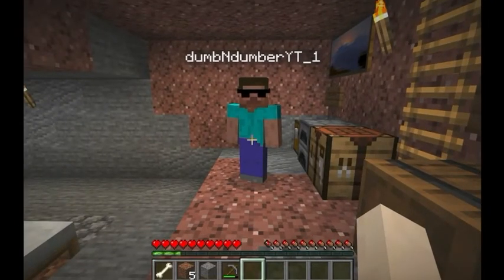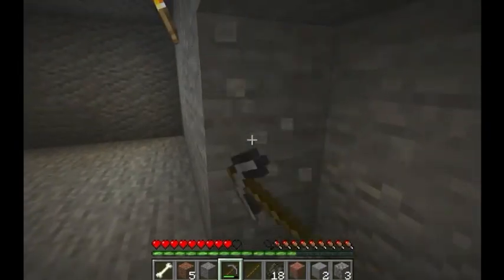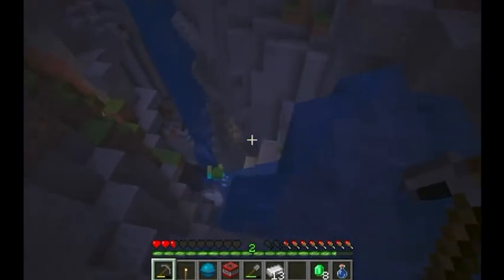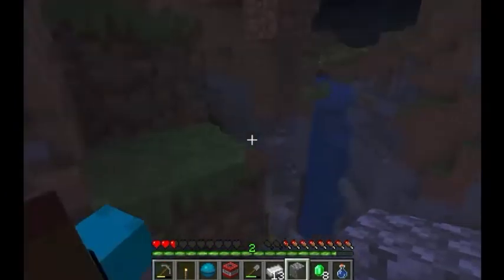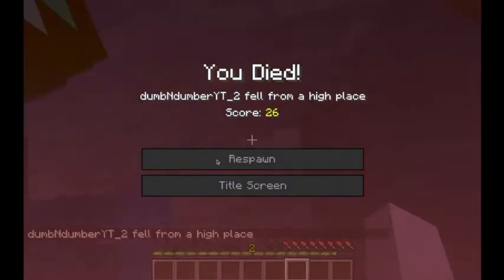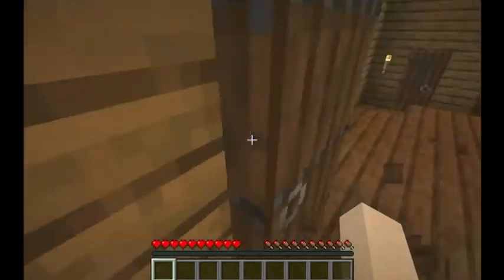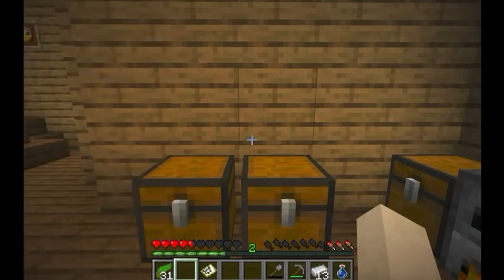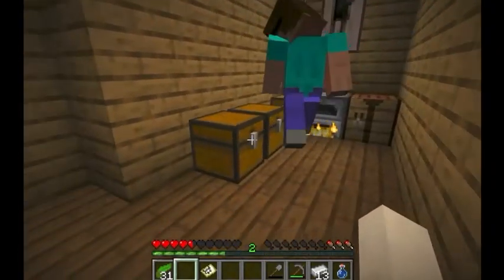Renovation and Exploration! D&D Survival 1.19 Let's Play Ep. 5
Unlike episode four, this episode was pure success! Home renovation guy (who suspiciously looks a lot like Dumber) spruces up our lair, Dumb finds a treasure map and we find the treasure, and we get a sample of the potential of our world!